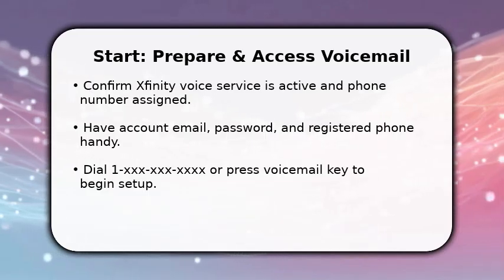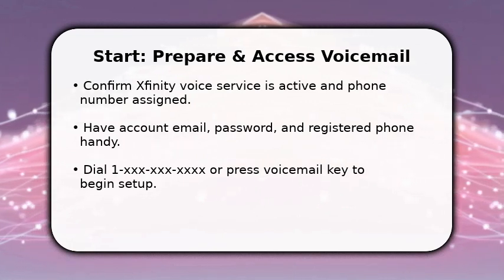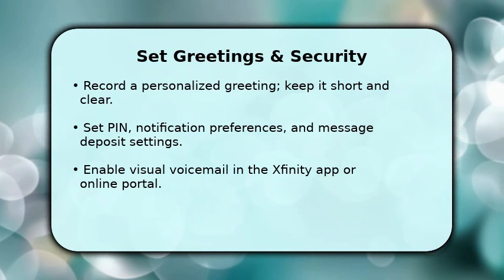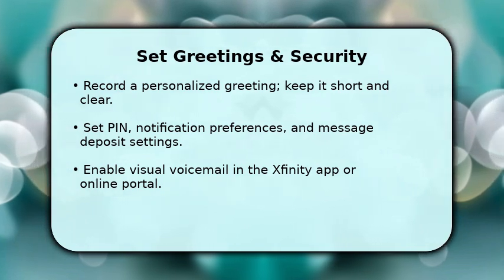How to Set Up Xfinity Voicemail - Step by Step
How to Set Up Xfinity Voicemail - Step by Step | 🔒 Surfshark VPN Deal — Stay private and secure. $1.99/mo + 3 Months Free ▸

Learn the step-by extricate process of setting up your Xfinity voicemail with our comprehensive guide. From accessing account settings to customizing greetings, discover how easy it is to manage and personalize your messages.

Xfinity, voicemail setup, step-by-step instructions, custom Xfinity voicemail message, manage Xfinity account settings, create greeting for Xfinity voicemail